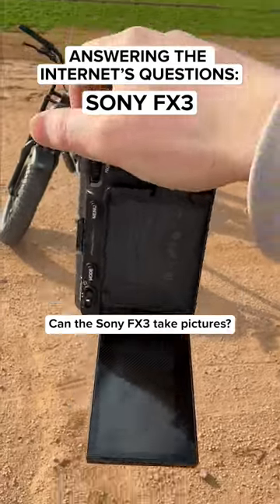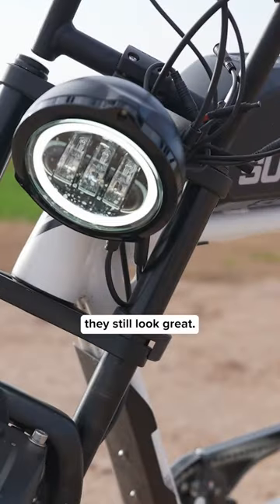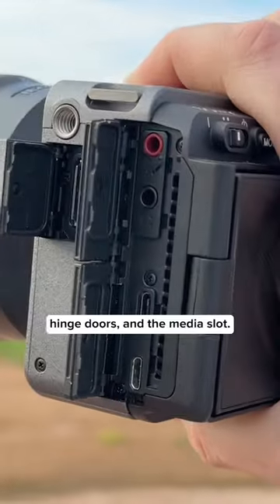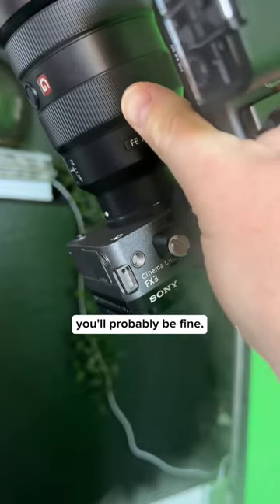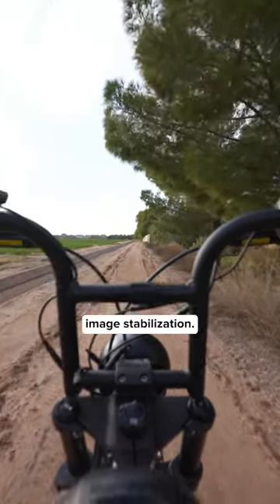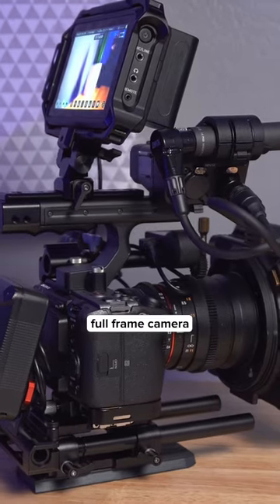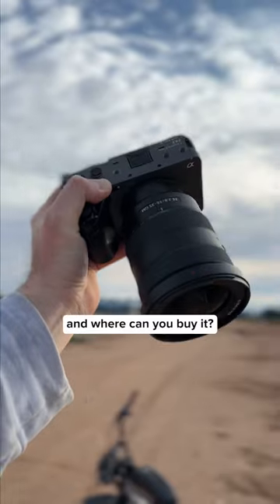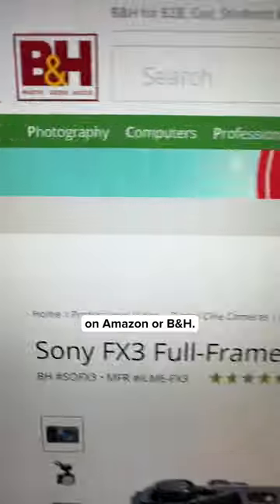Is the Sony FX3 Netflix Approved?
Answering the most common questions about the Sony FX3:
Can the Sony FX3 Take Pictures?
Is the Sony FX3 weather sealed?
Does the Sony FX3 have IBIS?
It the Sony FX3 Netflix approved?
Is the Sony FX3 worth it?
Is the Sony FX3 in stock and where can I buy it?

FX6 Tilta Cage
Cine 5
Action 5
Sony a7siii
Nucleus Nano
Atomos Ninja V
Great Joy 50mm Anamorphic
Sony 16-35

Soundstripe Licenses: IH9GLBVEHKBYTPI0